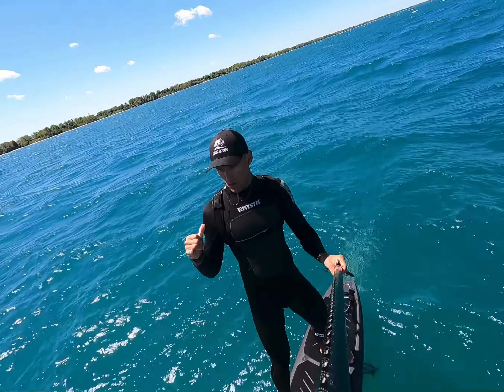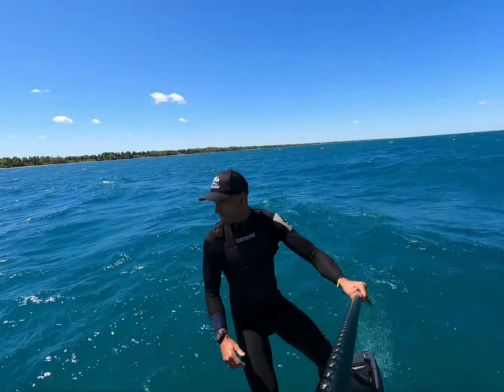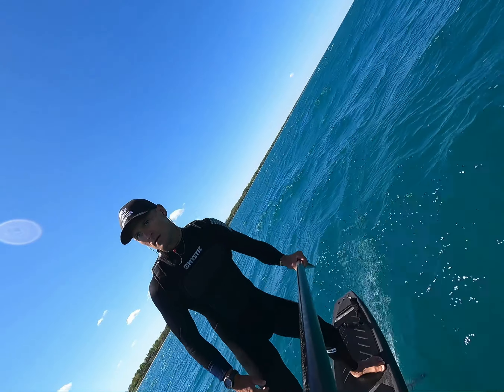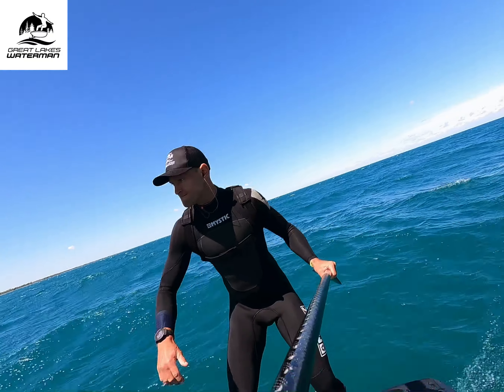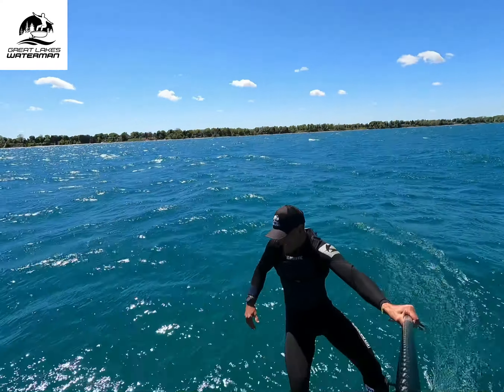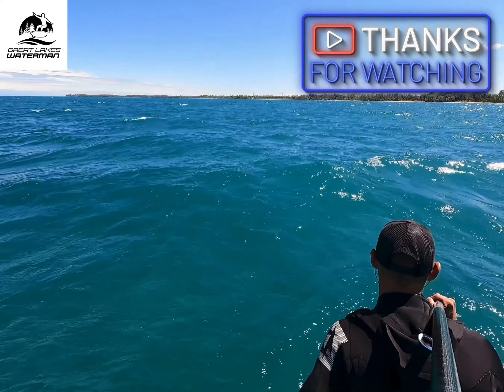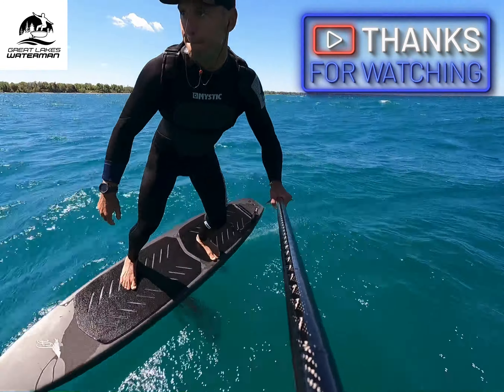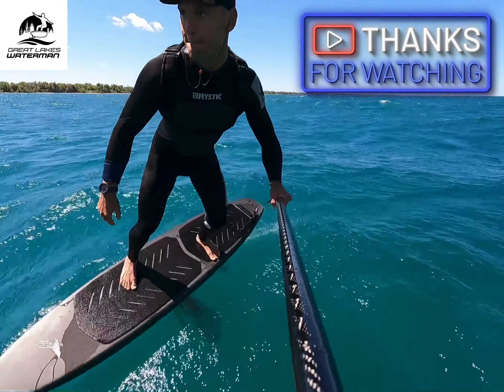Salt VS. Freshwater Foiling, Differences I feel between the 2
Does Salt Water and Fresh Water make a difference while foiling? I think so, what do you all think? Take this into account while deciding what gear to get. Raw go pro plays while I DW foil on Lake Huron. Was a fun 20 KM Run